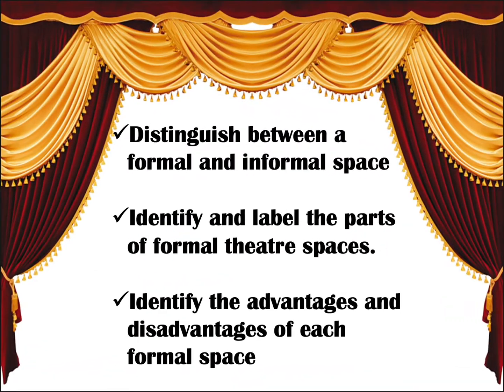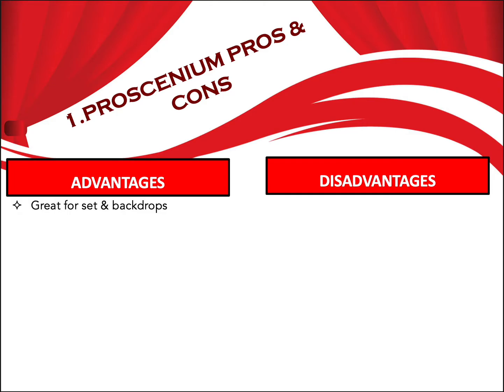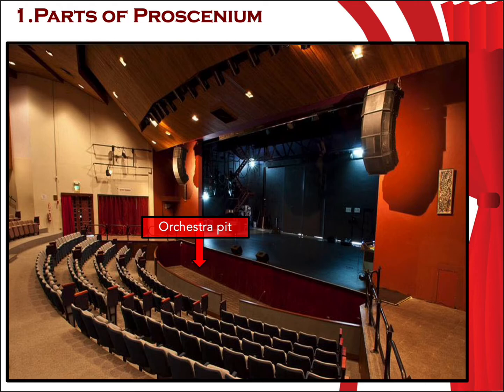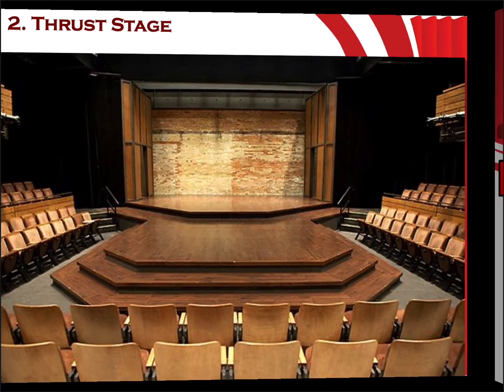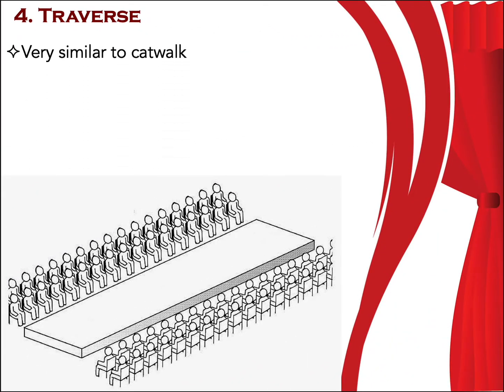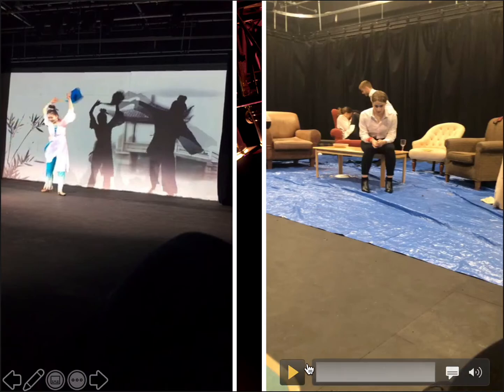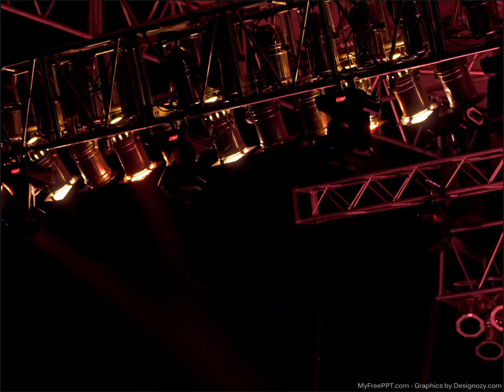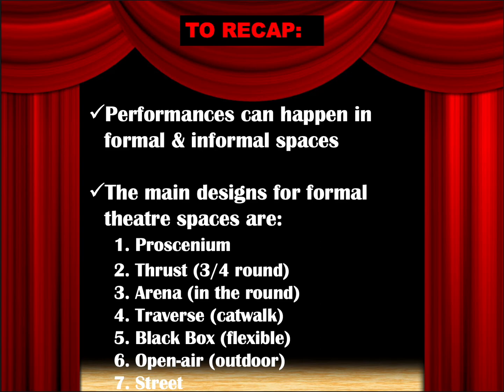Formal & Informal Theatre Spaces: CSEC THEATRE ARTS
Different types of theatre spaces:
(i) informal and formal;
(ii) proscenium, arena, thrust, theatre in the round, street, , black box; and,
(iii) advantages and disadvantages of performing on various performance spaces.